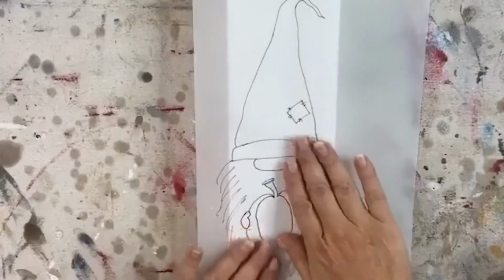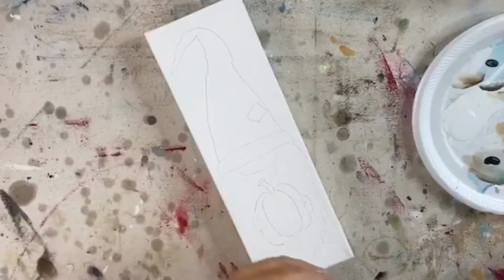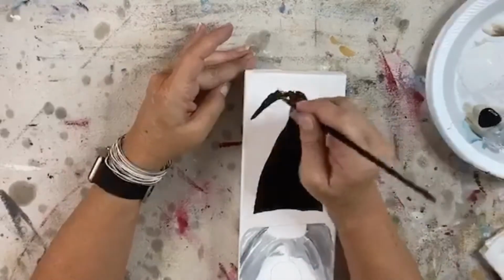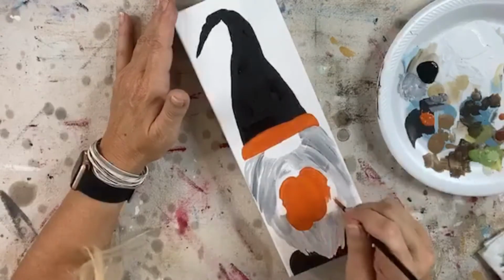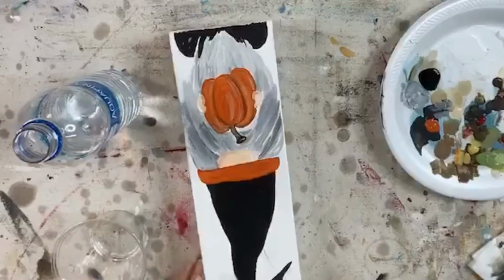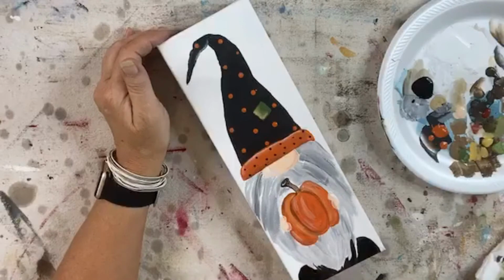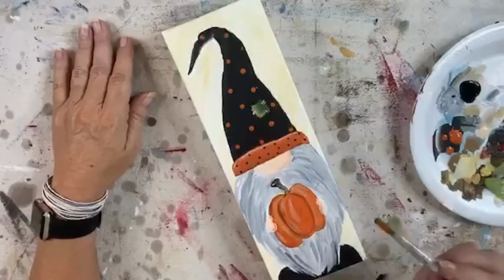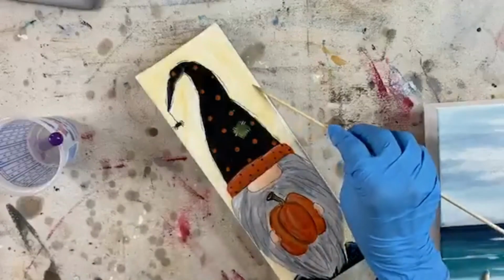Pumpkin Gnome (Art Tutorial)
We are doing this fun pumpkin gnome on a 4x12 canvas! This is the perfect fall art piece to create for a gift or some festive home decor. I will show you step-by-step how to paint this gnome from start to finish! Learn how to create this quick and easy gnome art piece.